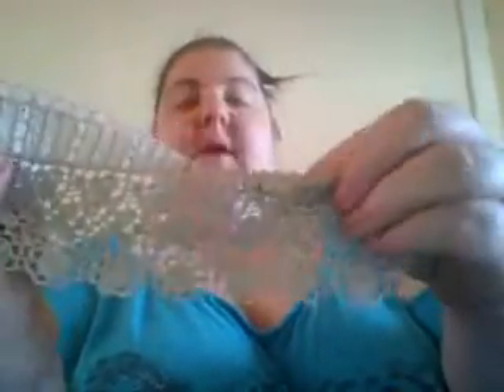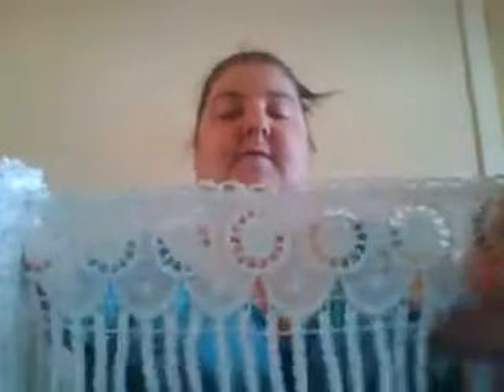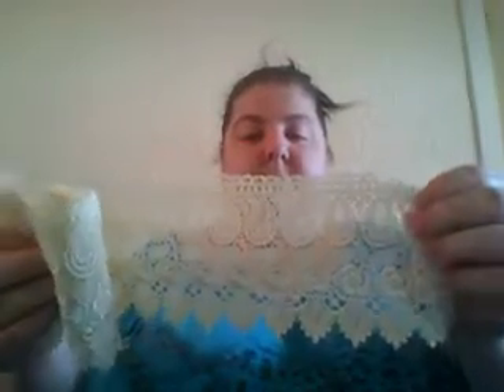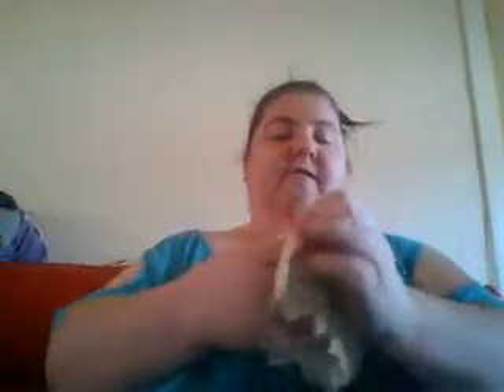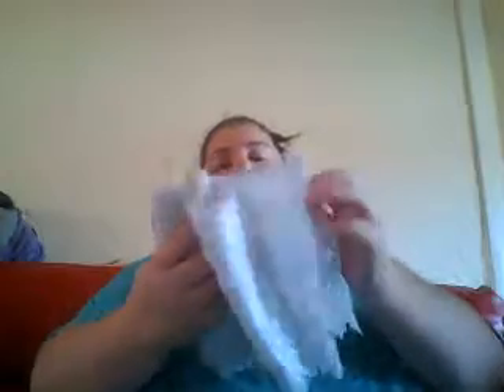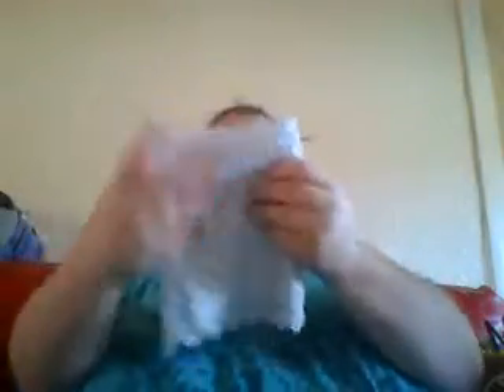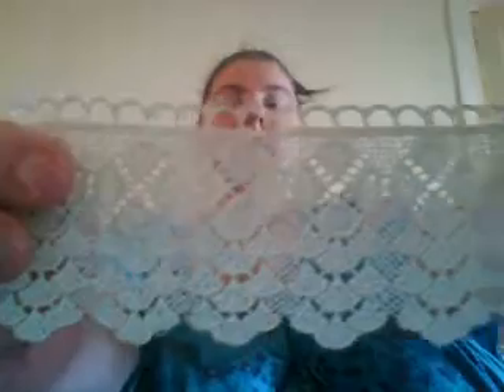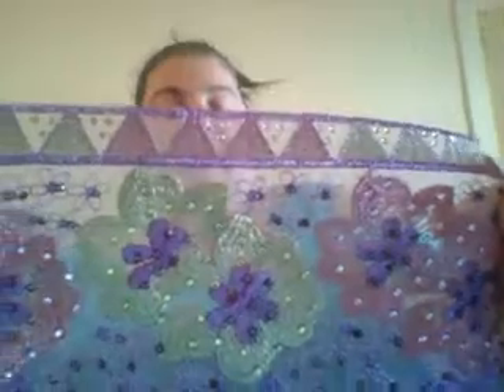Scrimpy's Craft Boutique Lace Haul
pop over and check out Amanda's lacy goodness x